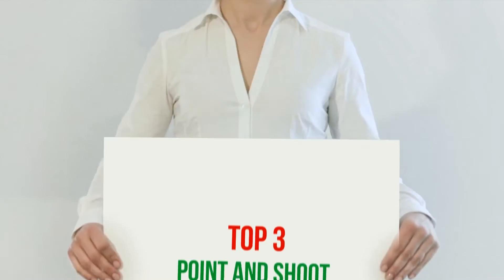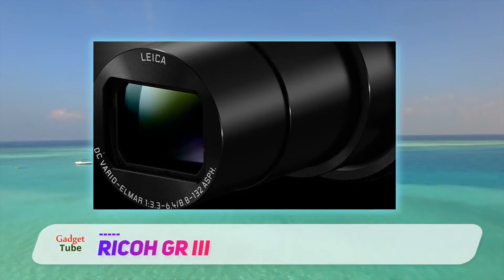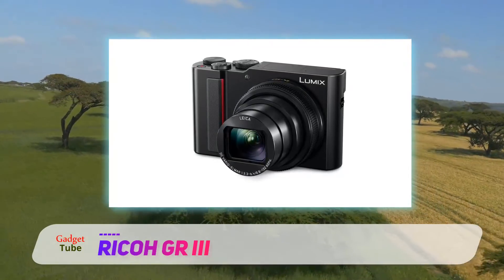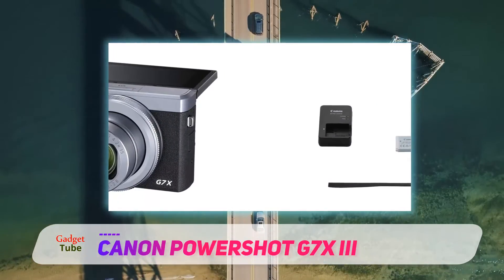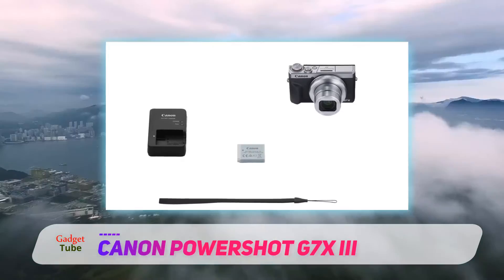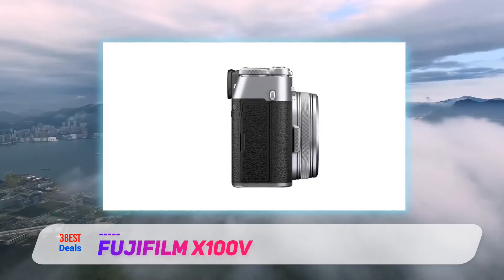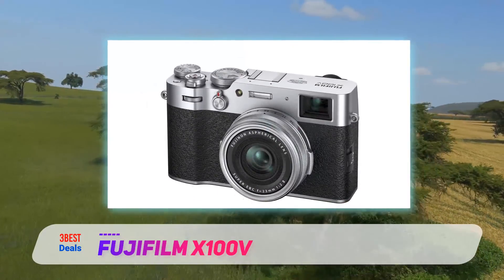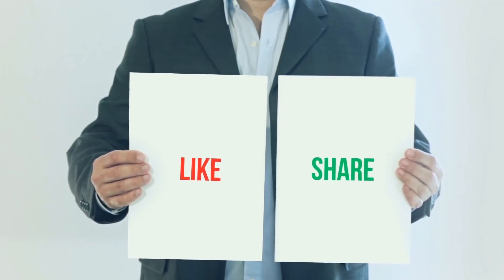Best Point And Shoot Cameras in 2021 [Top 3 Best Point And Shoot Cameras]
► Links For Updated Price Of Best Point And Shoot Cameras 2021!
✓ 1  ► Fujifilm X100V ◄
✅ Amazon US ▶️
✅ Amazon CA ▶️
✅ Amazon UK ▶️
✅ Amazon EU ▶️
✓ 2  ► Canon PowerShot G7X III ◄
✅ Amazon US ▶️
✅ Amazon CA ▶️
✅ Amazon UK ▶️
✅ Amazon EU ▶️
✓ 3  ► Ricoh GR III ◄
✅ Amazon US ▶️
✅ Amazon CA ▶️
✅ Amazon UK ▶️
✅ Amazon EU ▶️

This is the top 3 Best Point And Shoot Cameras in my opinion, for this year.